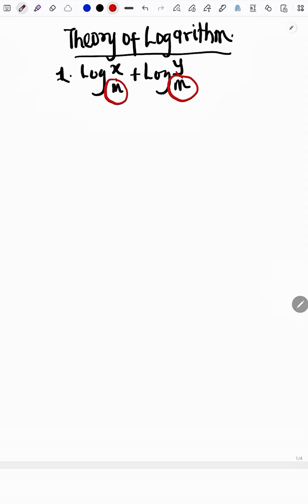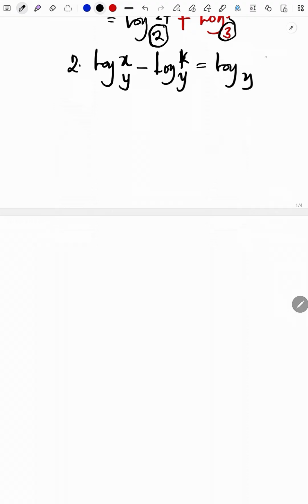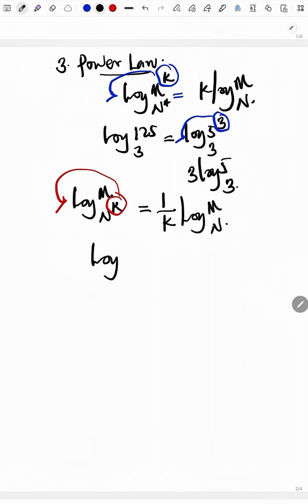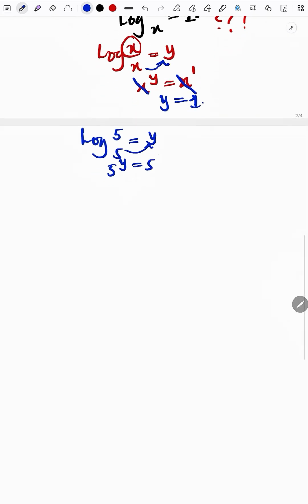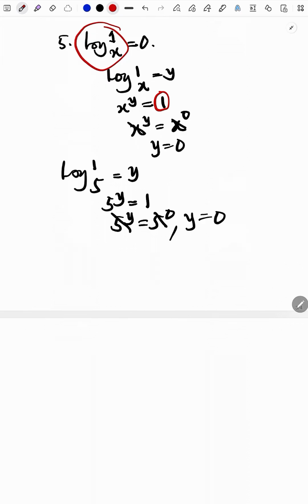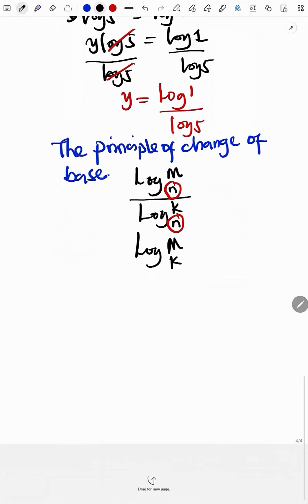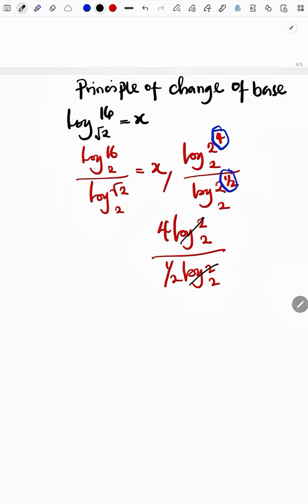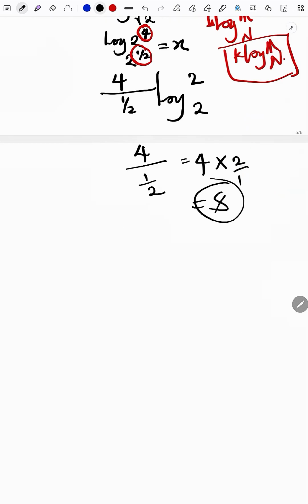Foundation of logarithm in mathematics 101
Dive into the fundamental laws of logarithms to simplify math problems and conquer those big numbers. Perfect for anyone starting out or needing a quick refresher!
In this video we covered the laws, you cannot watch without leaving a master in theory of Logarithm.